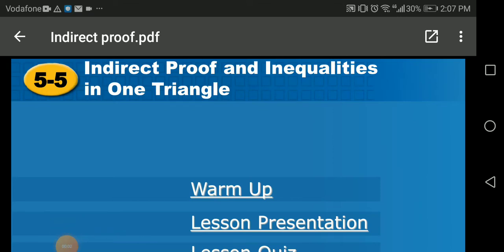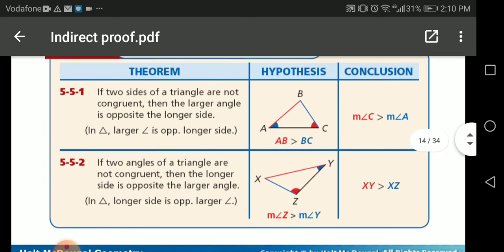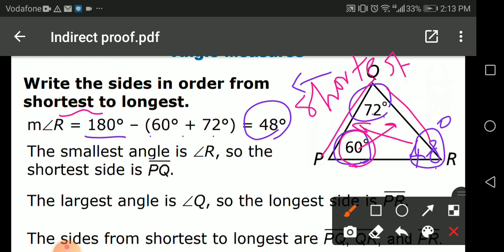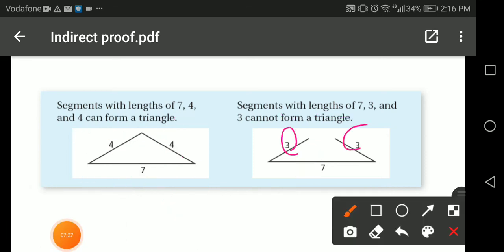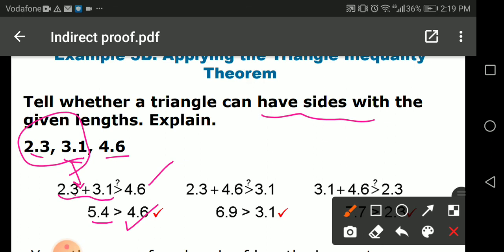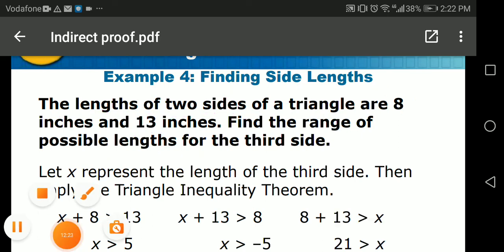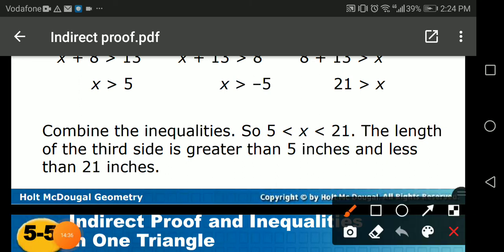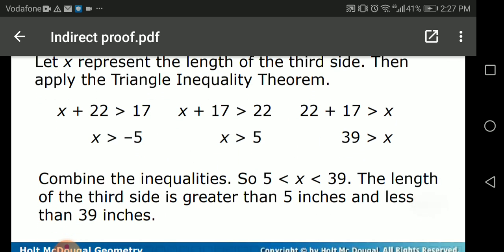Math G9 Indirect Proof and Inequalities in one Triangle